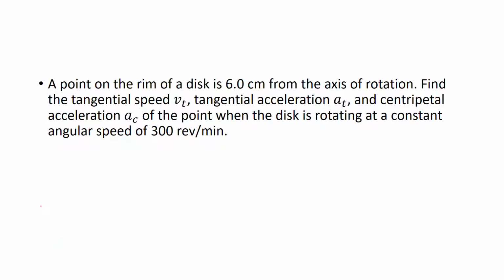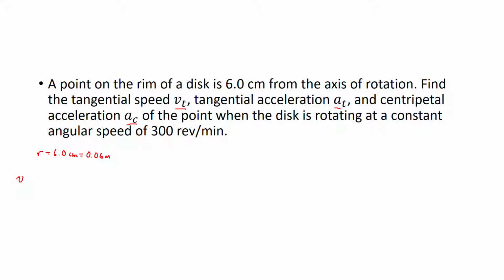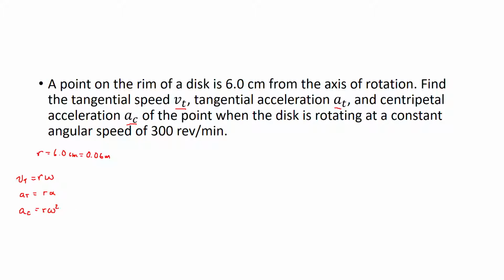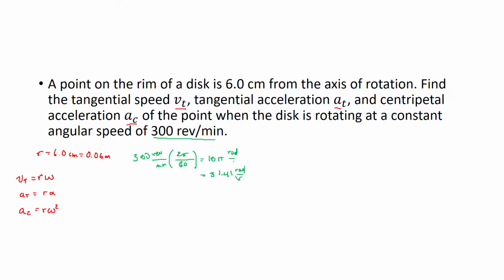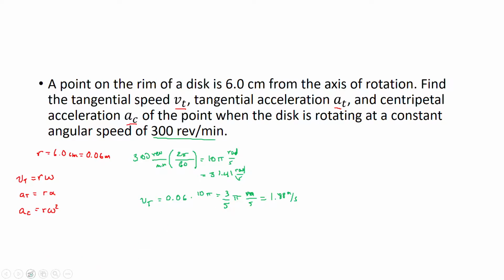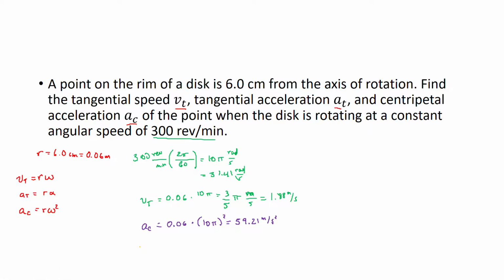Circular Motion 15